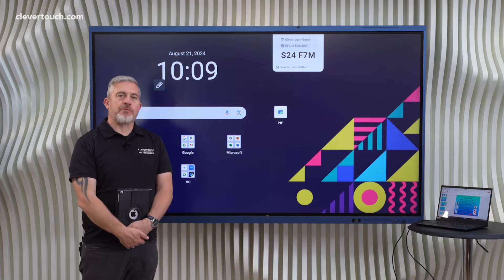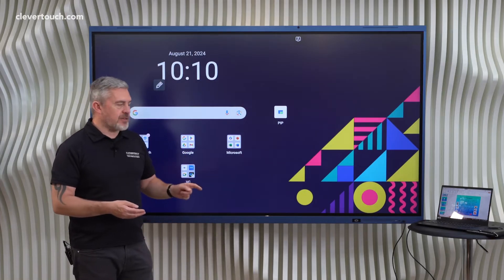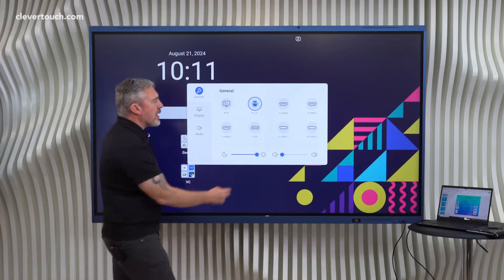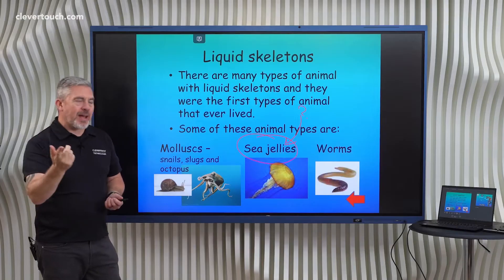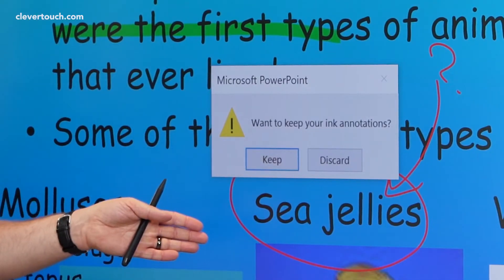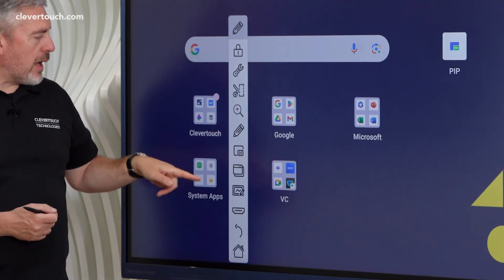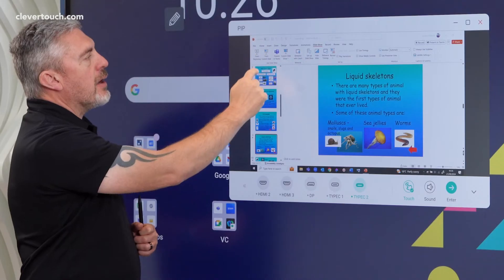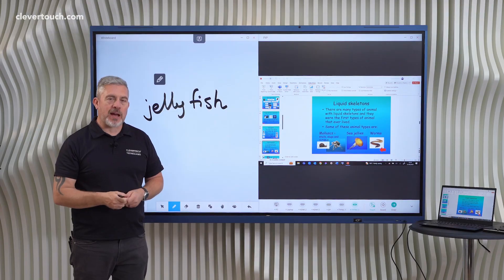Clevertouch | Connecting external devices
We see how to connect external devices to our IMPACT Lux, such as USB-C connections. IMPACT Max 2 and IMPACT Lux also have the ability for Picture in Picture.